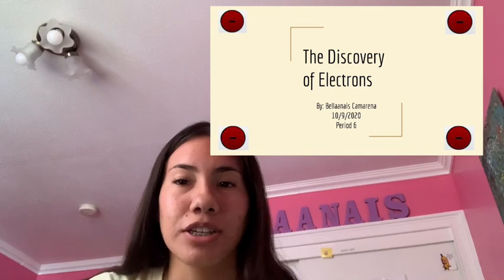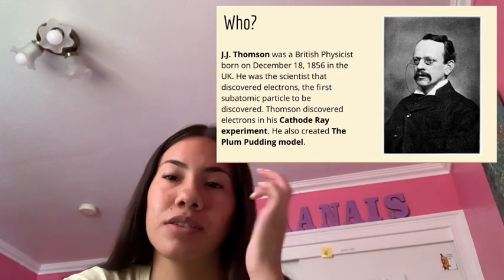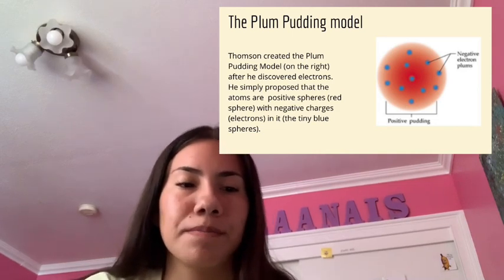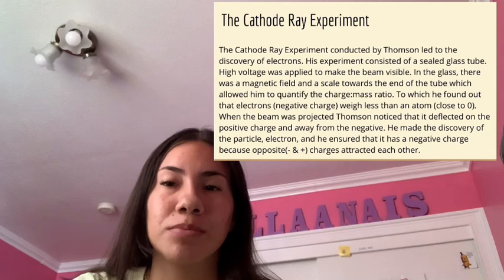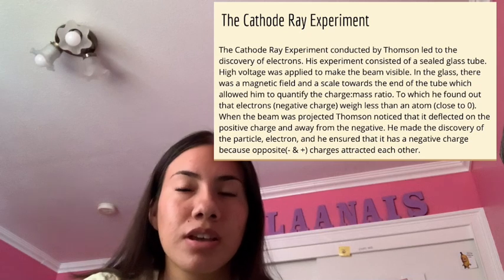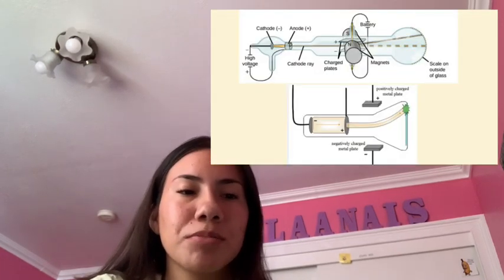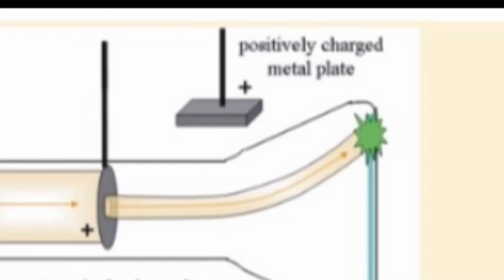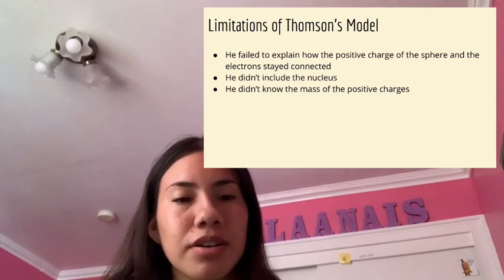J.J. Thomson Model